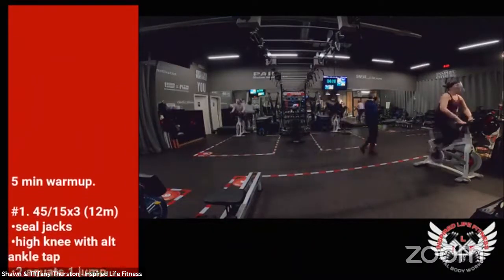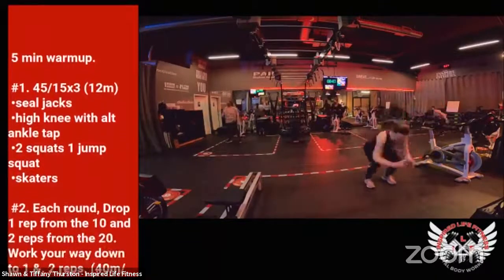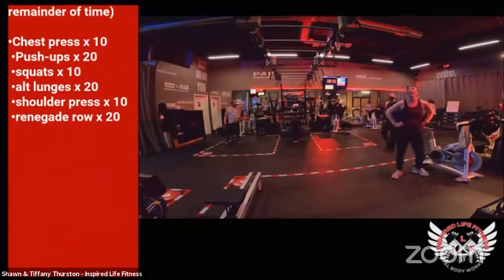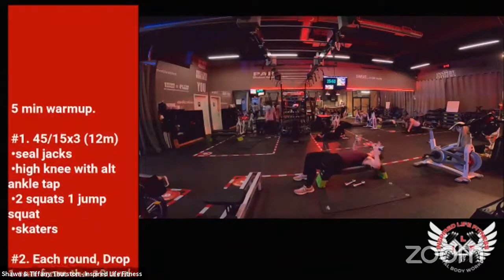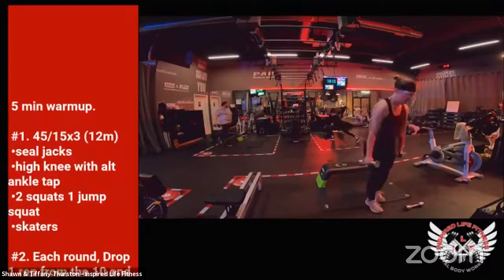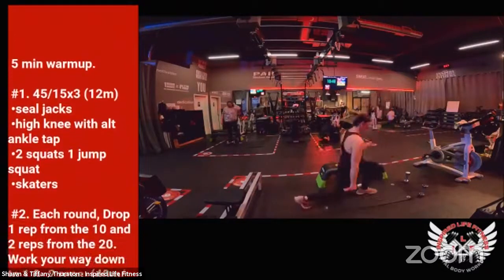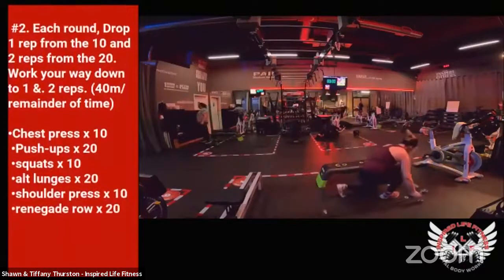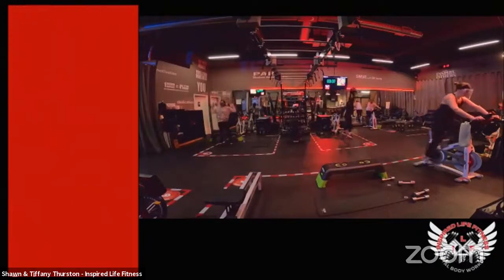virtualworkout Inspired Life Fitness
5 min warmup.

 #1. 45/15x3 (12m)
 •seal jacks
 •high knee with alt ankle tap
 •2 squats 1 jump squat
 •skaters

 #2. Each round, Drop  1 rep from the 10 and 2 reps from the 20.  Work your way down to 1 &. 2 reps. (40m/remainder of time)

•Chest press x 10
 •Push-ups x 20
 •squats x 10
 •alt lunges x 20
 •shoulder press x 10
 •renegade row x 20

Finisher
:30 Sprint or Max Cardio
X10 Thrusters
:30 Front Plank
Repeat

Shawn & Tiffany Thurston